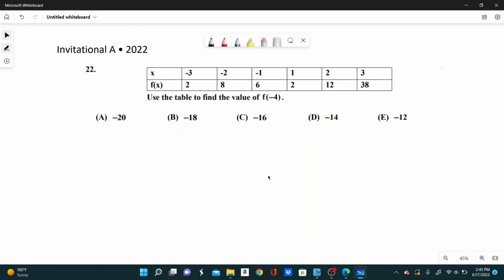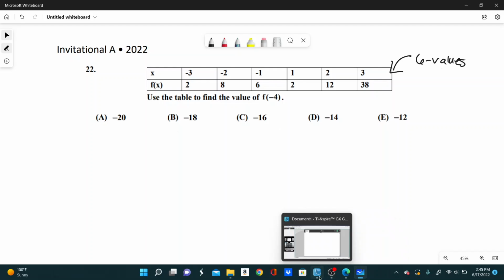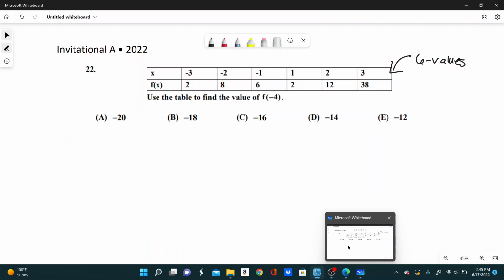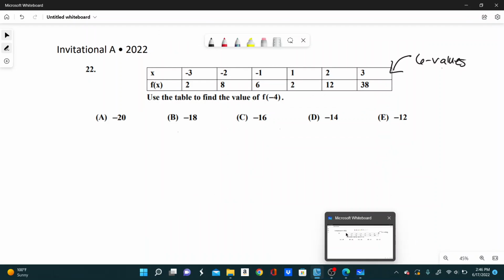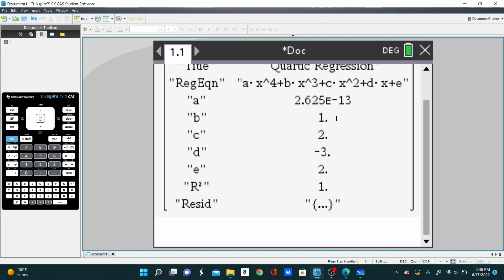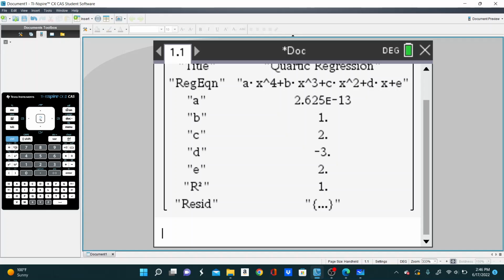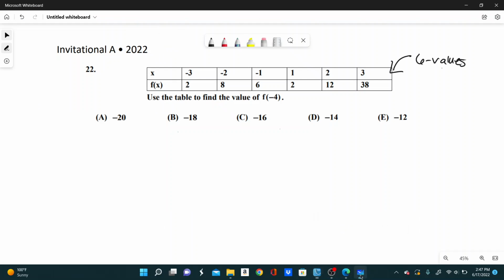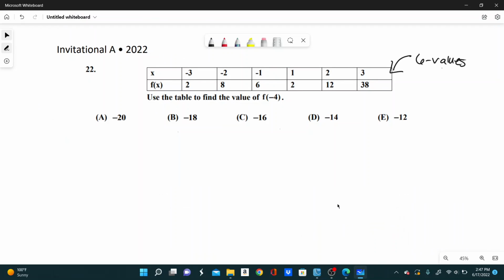2022 UIL A Math #22